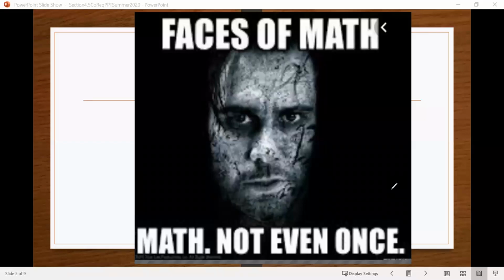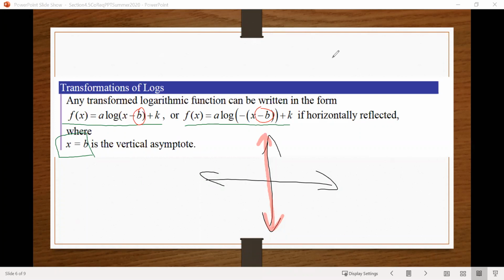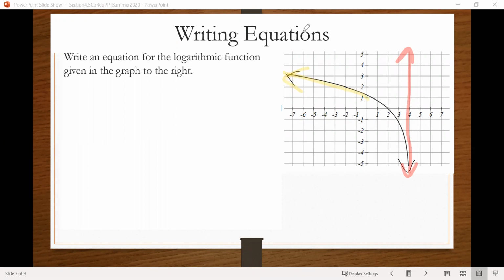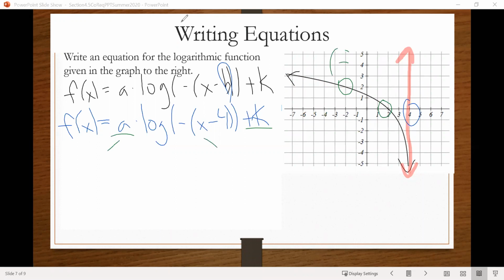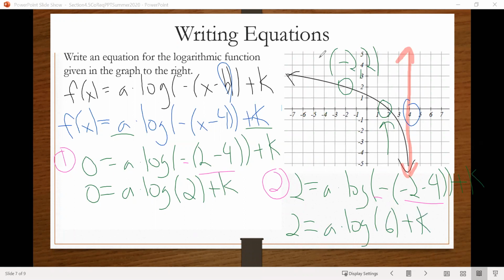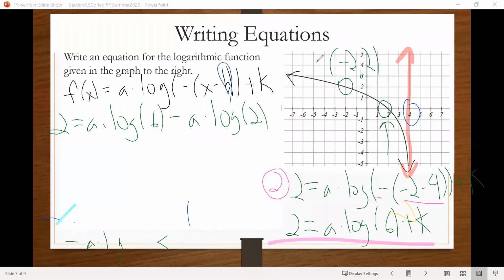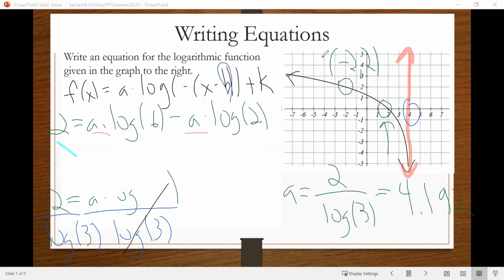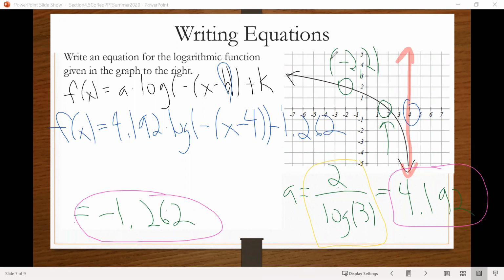PreCalc: Section 4.5 Part 2